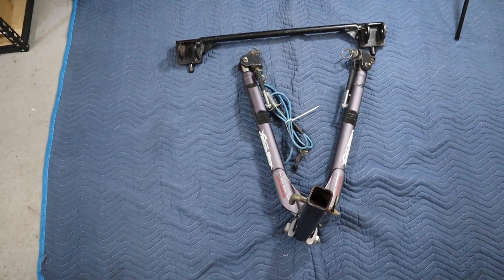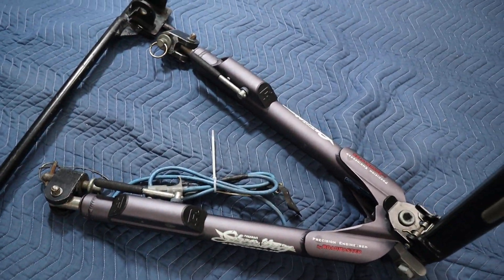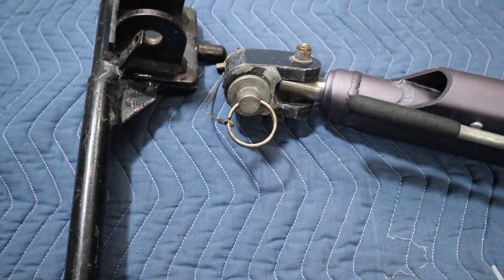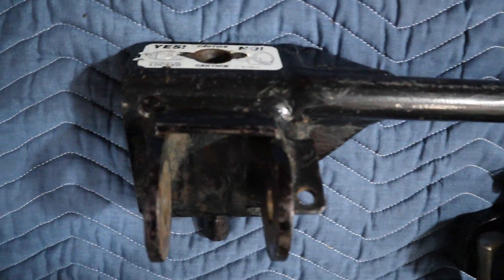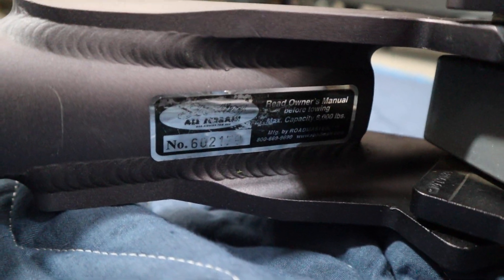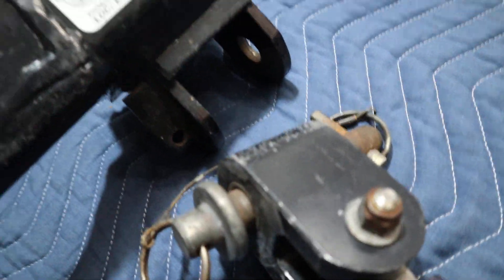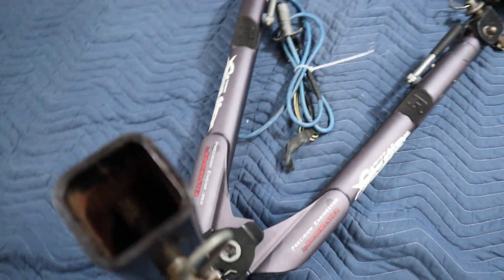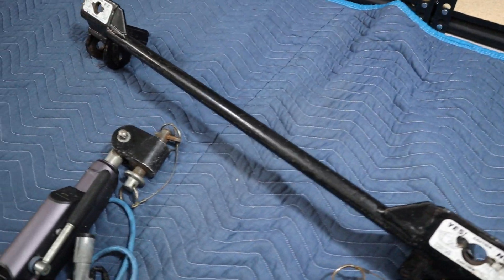Precision Engineered Roadmaster Sterling All Terrain Non-Binding Tow Bar W/Quick Disconnect Tow bar